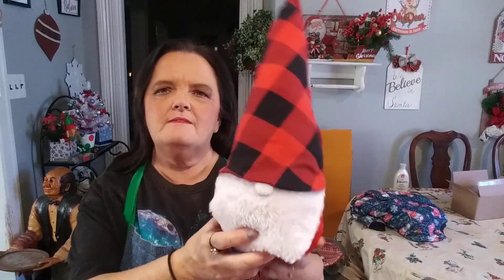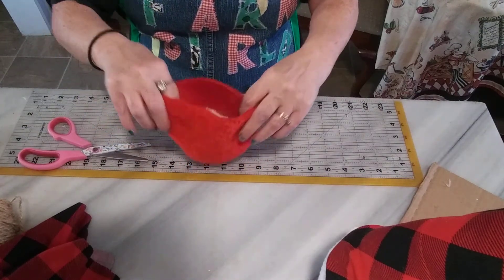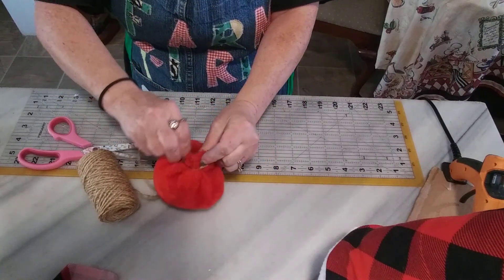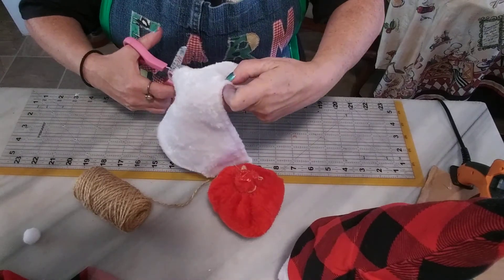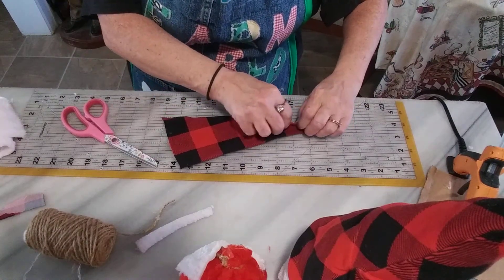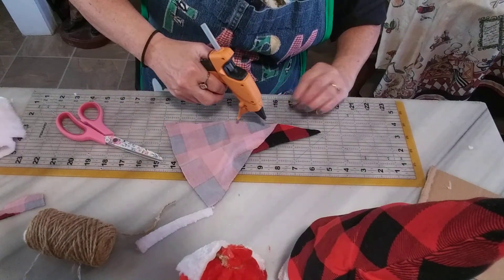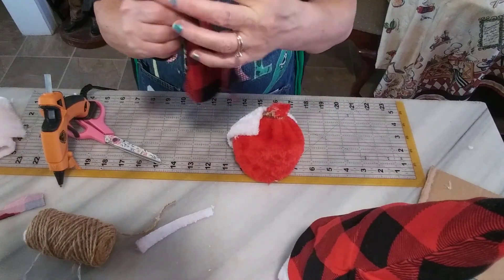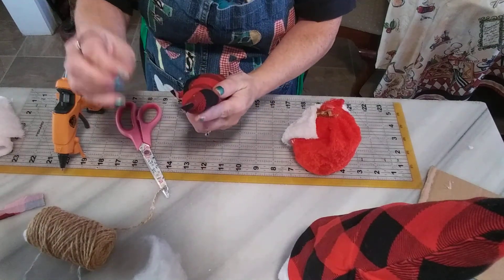Dollar Tree High-End DIY Make a Christmas Gnome Ep. 24 "I love Winter-Christmas" Crafts Home Decor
Hi, I'm so happy to share with you today a project that I've always wanted to make, and I finally sat down and made one.
In this DIY I will show you how to make a High-End Christmas Gnome in 20 mins. You will need 1 stocking, 1 scarf, pom pom, stuffing, glue gun, and glue sticks, some twine.

I hope you have a happy and safe day!